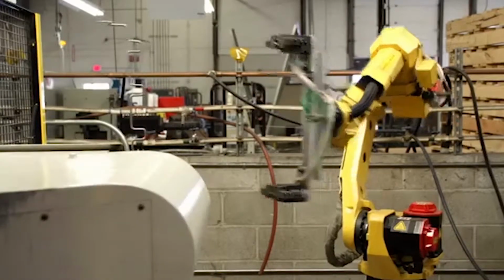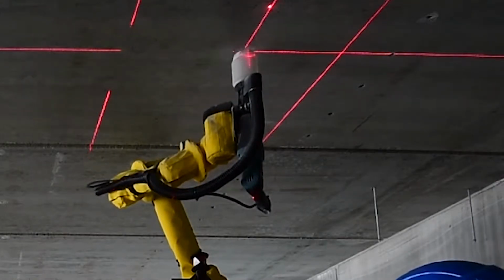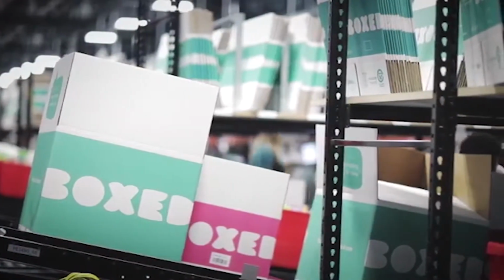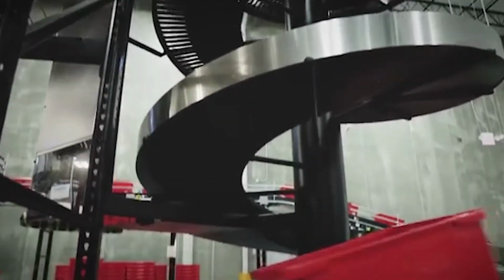Is Automation Technology an Asset?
How can robotics and automation technology be an asset to your company?

Check out today's video...

★☆★ CONNECT WITH STEPHEN ON SOCIAL MEDIA ★☆★

★☆★ CONNECT WITH BRAD ON SOCIAL MEDIA ★☆★